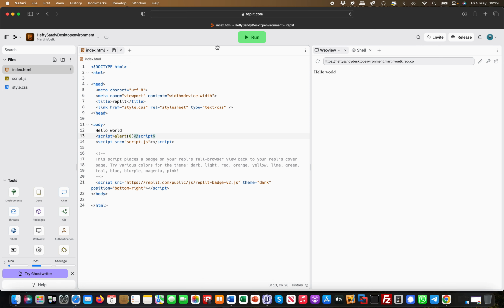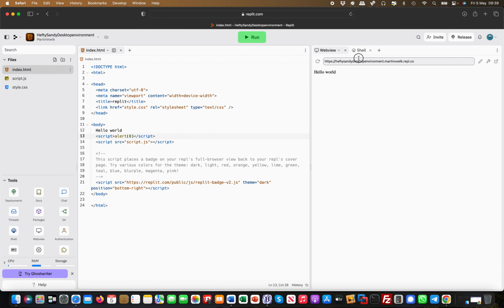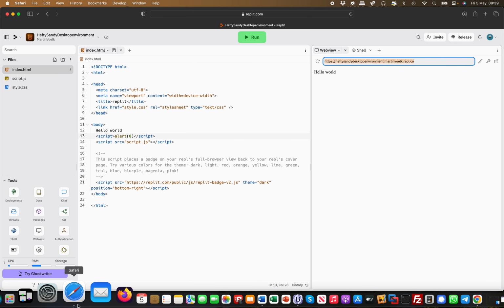Bug Bounty tool of the day: replit.com - Day 8